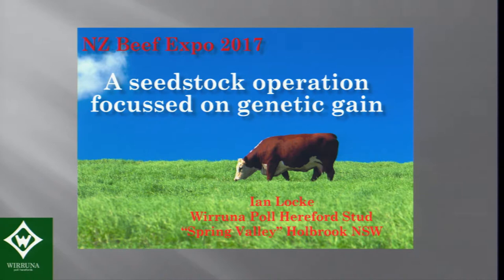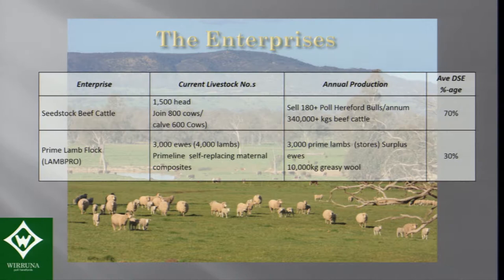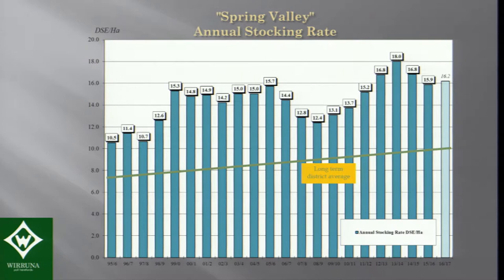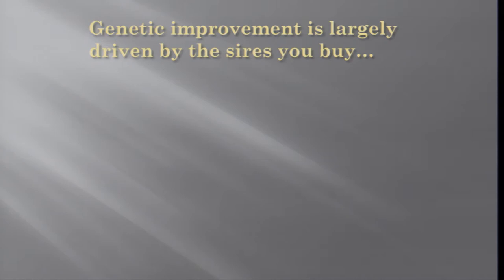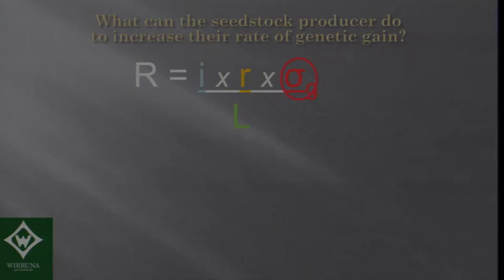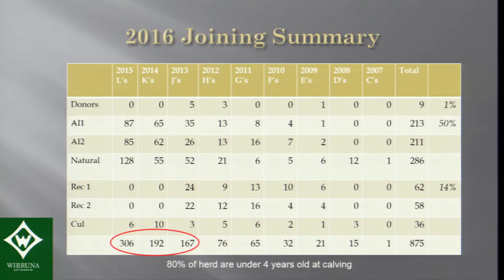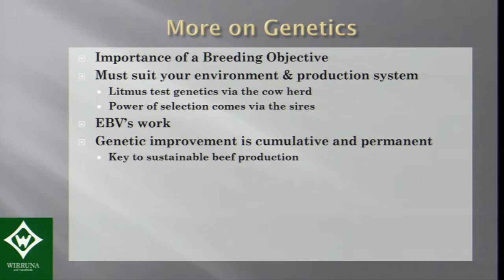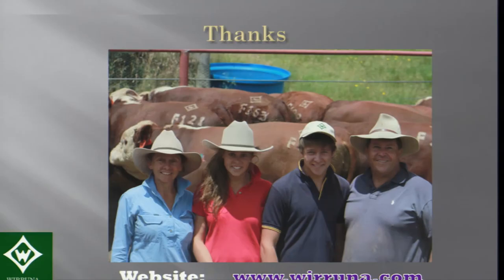Ian Locke - Setting up a seedstock operation to maximise genetic gain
Ian Locke, Wirruna Poll Herefords